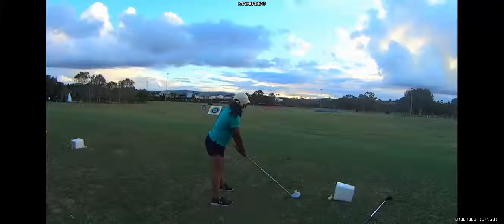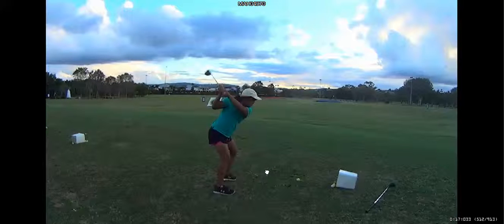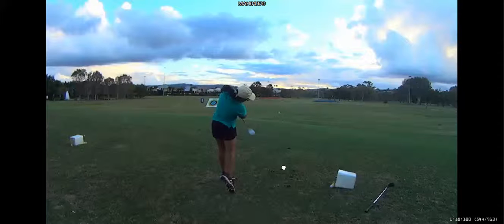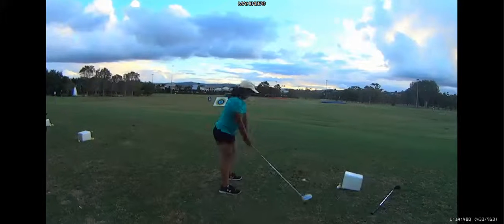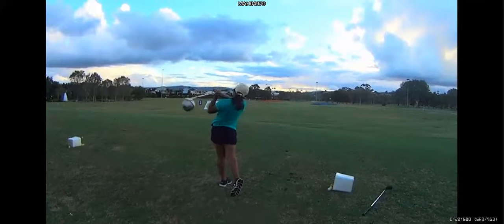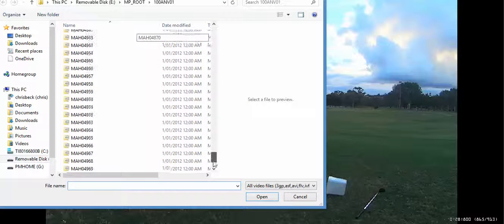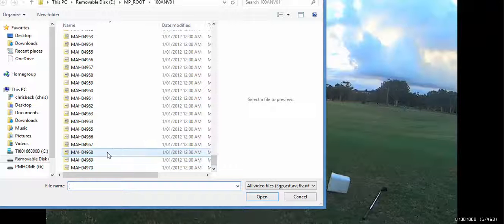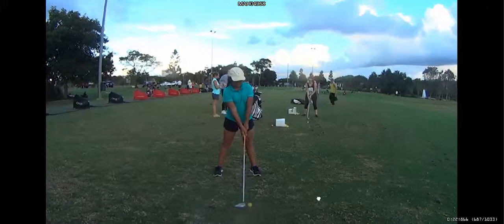Norika Wakayama 20 4 16